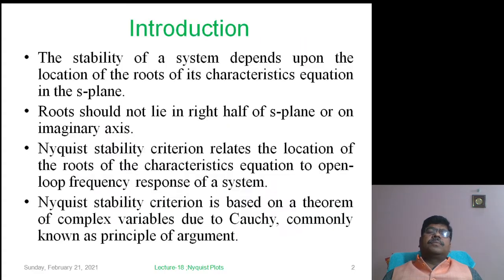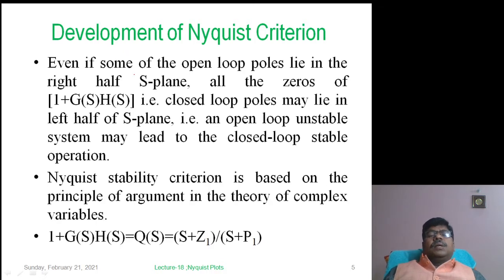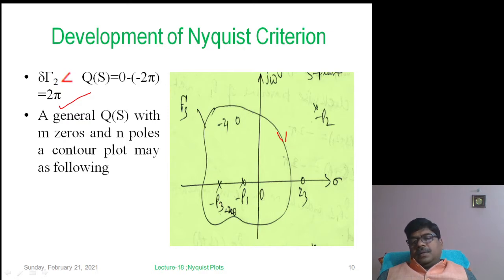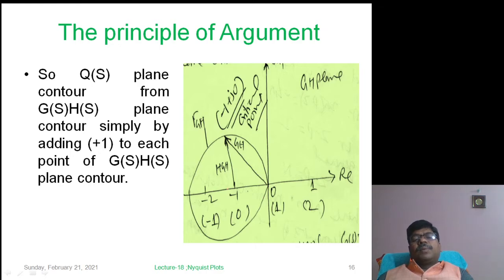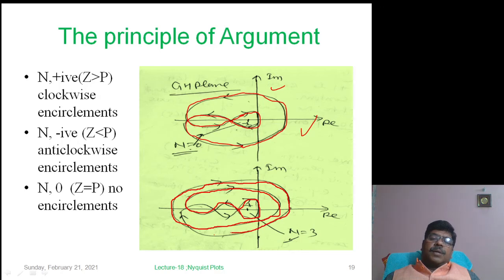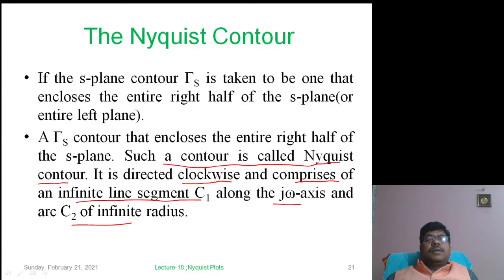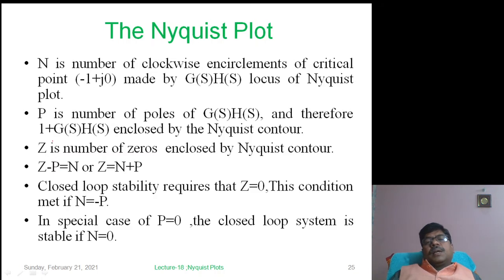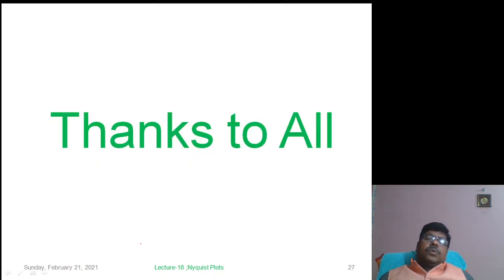Concepts of Nyquist Plot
In this you tube video  one can learn about concepts of Nyquist Plot , Principle of Arguments, Encirclements by Contour ,Nyquist Contour and How to draw Nyquist Plot.